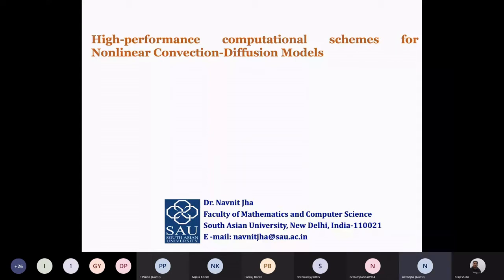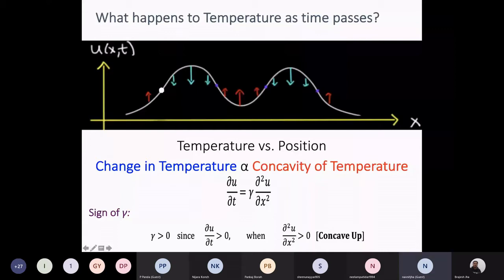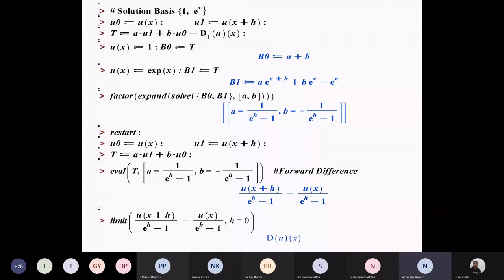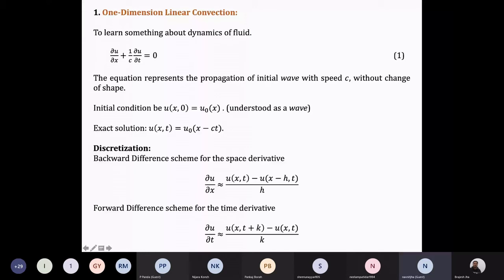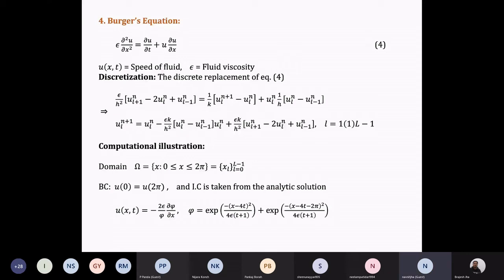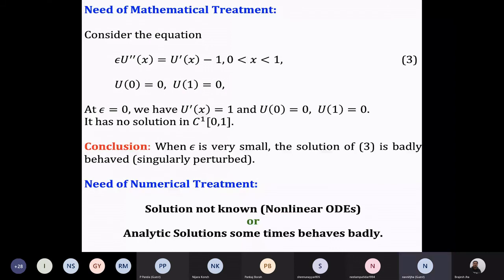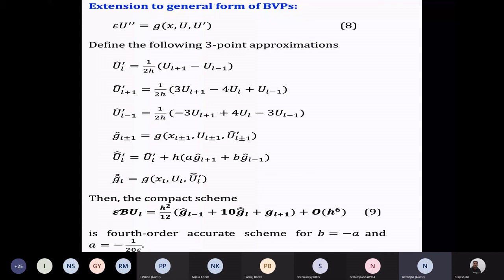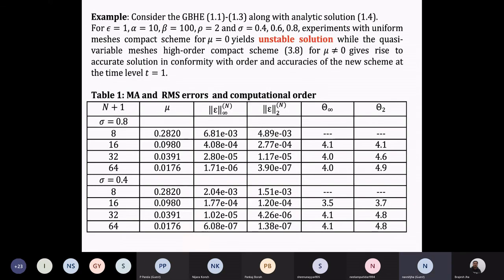Expert Lecture by Dr. Navnit Jha